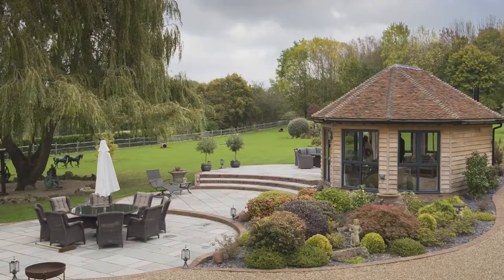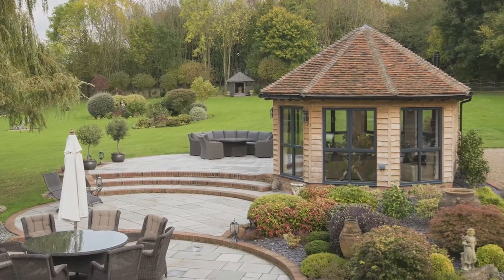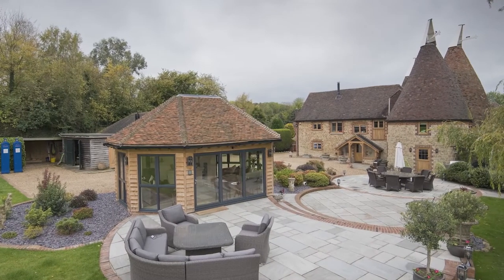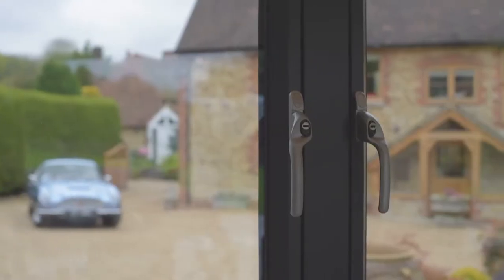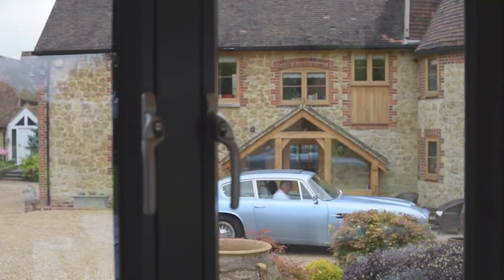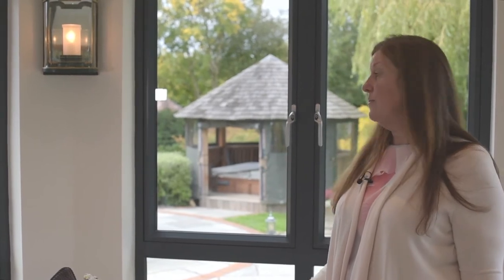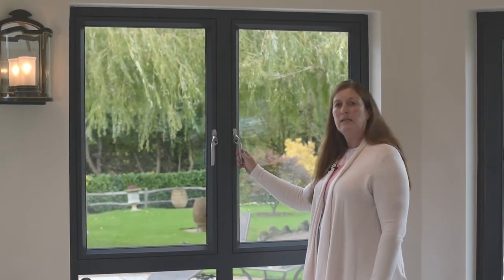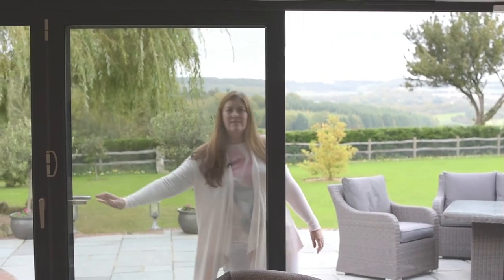Aluminium Windows and Doors in Garden Room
After deciding to completely redesign their garden house into a room that they could use all year round, Sue and Mick chose Origin's aluminium Windows and Bi-fold Doors.

With floor to ceiling aluminium windows and bi-fold doors that complete open out, the couple are now able to fully enjoy the beautiful English countryside surroundings from their garden house.